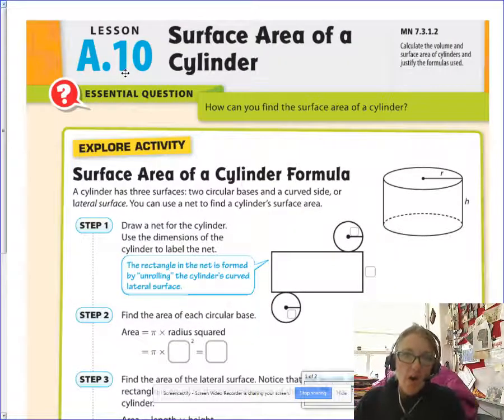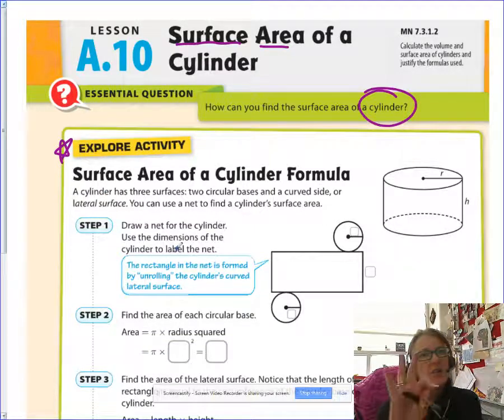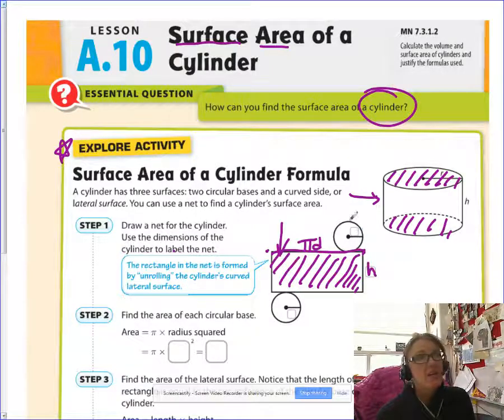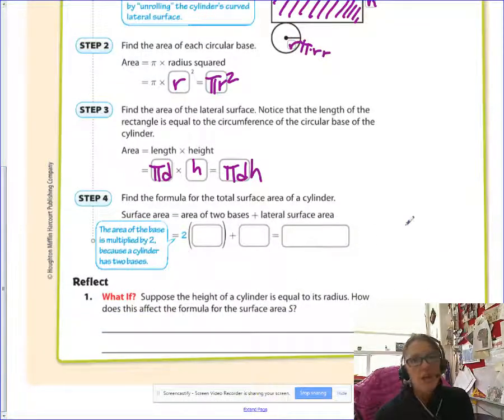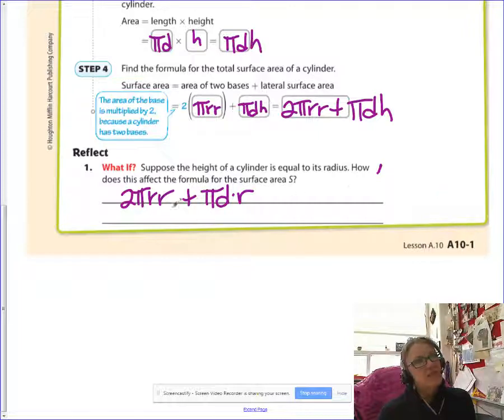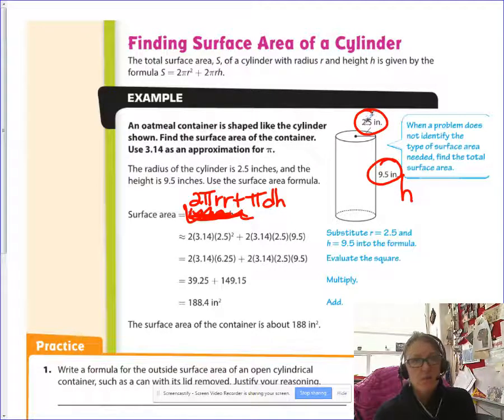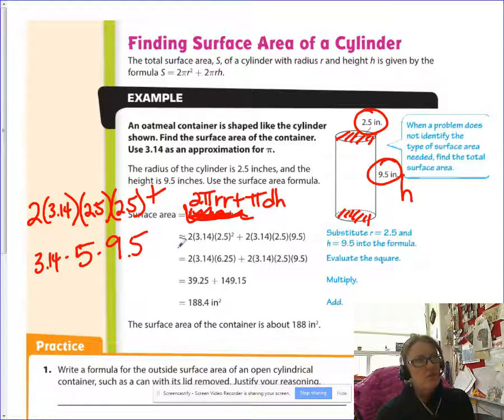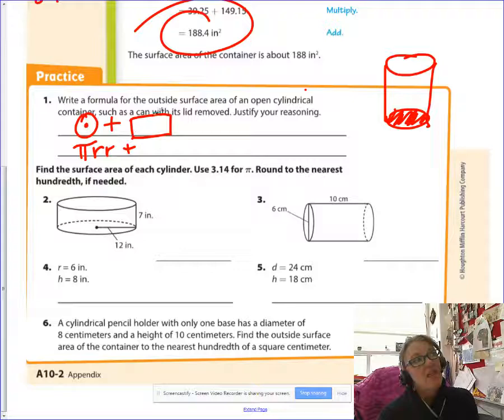GM7 A.10 Surface Area of a Cylinder